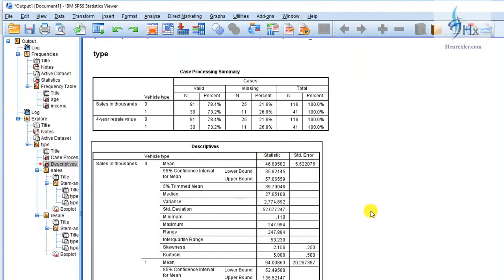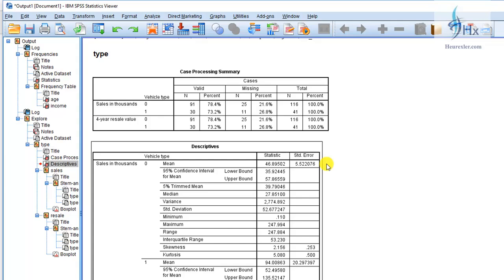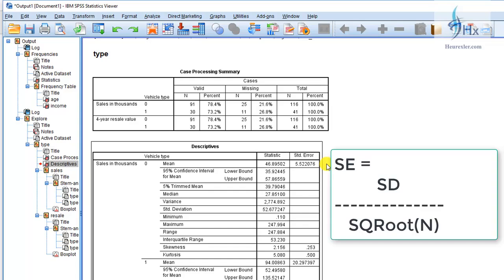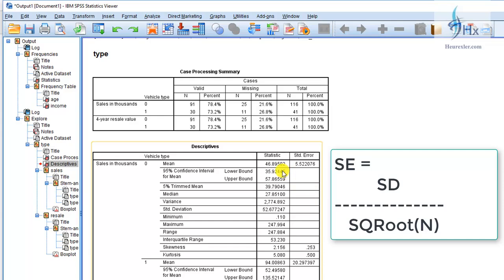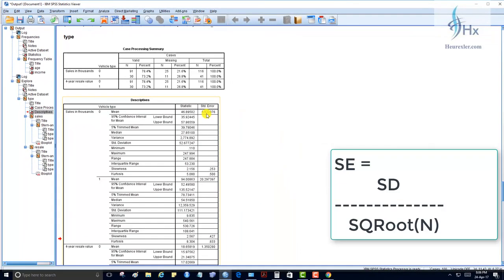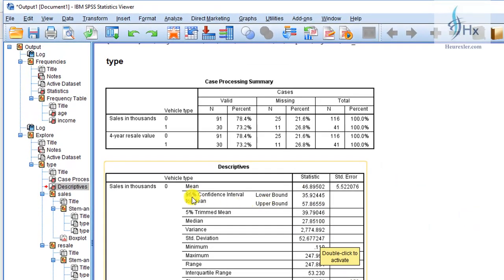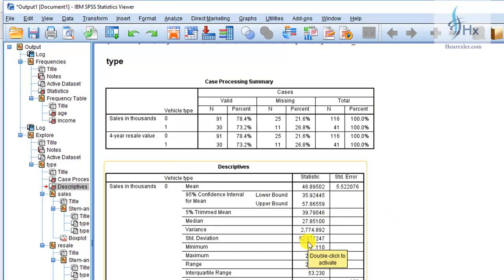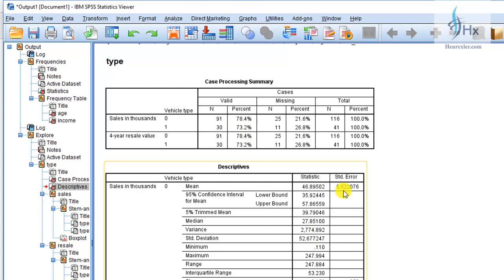SPSS: Standard Error of Mean Concept, Calculation & Interpretation